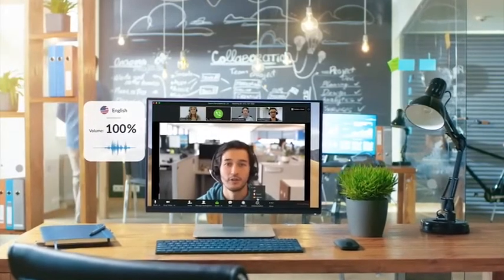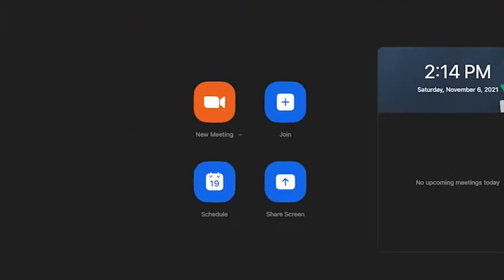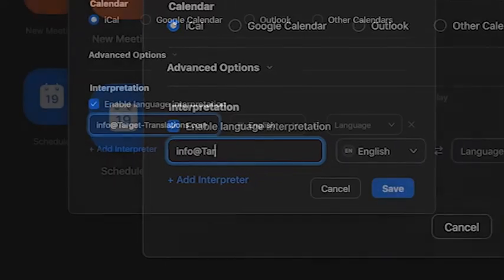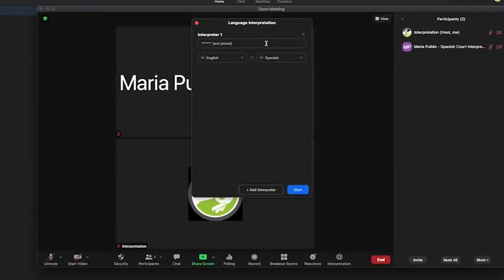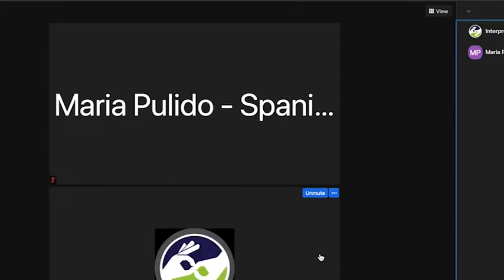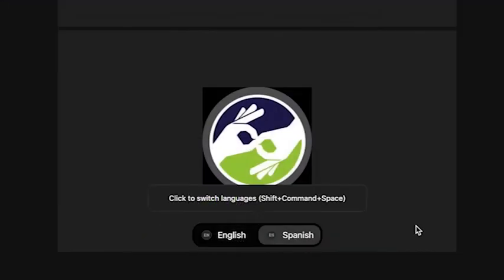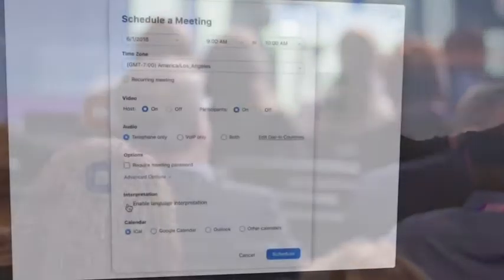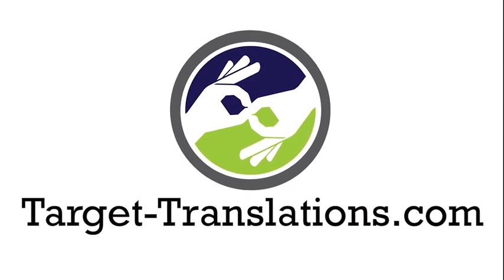How to use simultaneous and consecutive interpretation with Zoom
How to use the Zoom Interpretation feature for consecutive and simultaneous interpretation services.   It is as easy as setting up any other court proceeding via zoom. It just requires an extra step to add the interpreter to the meeting.

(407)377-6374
Target-Translations.com

Target Translations & Interpretations provides professional and certified translations and interpretations services to individuals as well as medical, legal, and business communities, in multiple languages, including American Sign Language (ASL.)